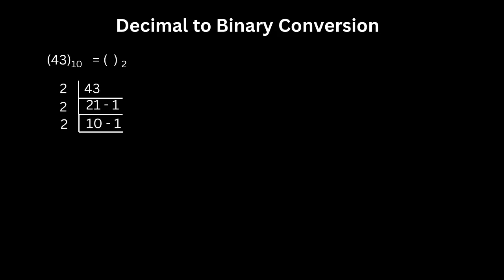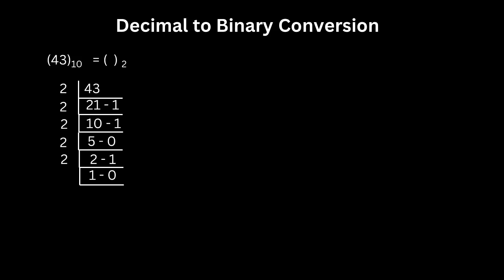Decimal to Binary Conversion | Step by Step Tutorial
Learn how to convert decimal numbers into binary numbers quickly and easily! In this step-by-step tutorial, we’ll show you how to convert decimal numbers like 43 into binary, explaining each step clearly so beginners and students can follow along.

Binary numbers are the foundation of computer science and programming. Whether you’re learning for school, exams, or just to improve your skills, this video will make it simple and easy to understand.